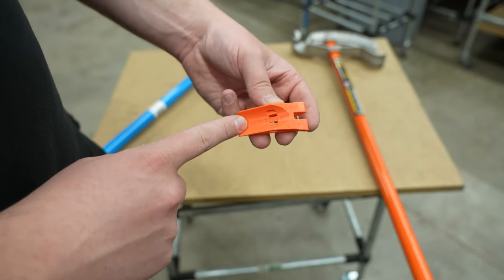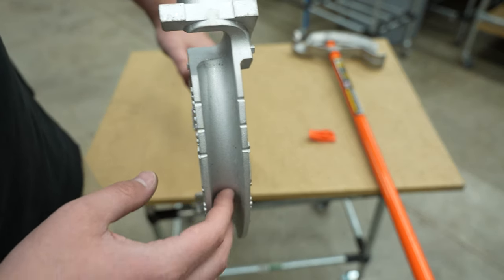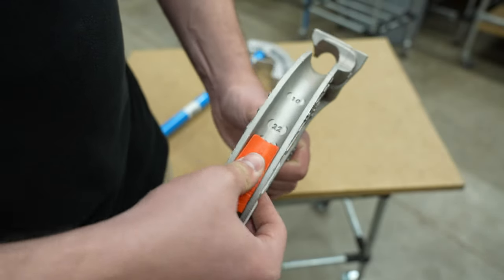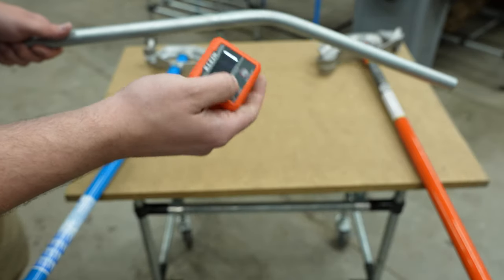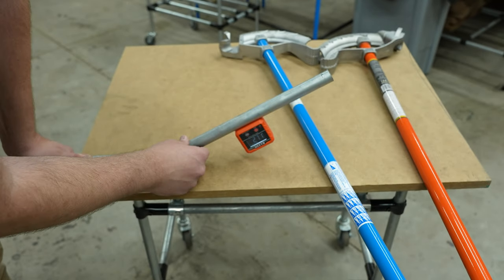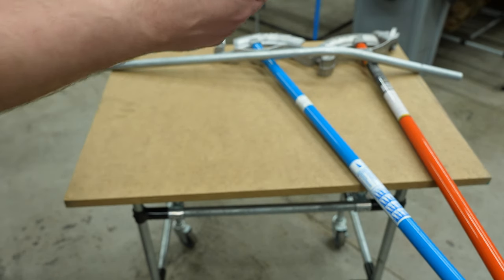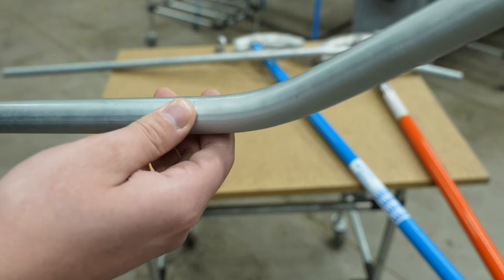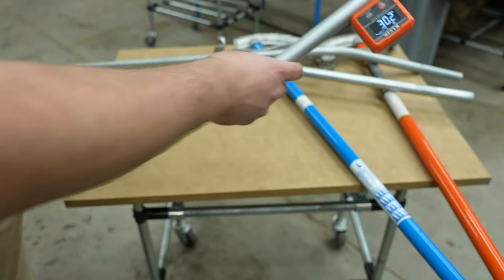Does This Simple Tool Really Work?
Bending EMT Conduit is a pretty simple task using a handheld bender. In today's video, we look at a simple tool that makes it even easier to get precise angles in your builds. We did a full tutorial on bending conduit a while back and you can find that linked below.

Klein Angle Setter

Klein Angle Setter & Bender